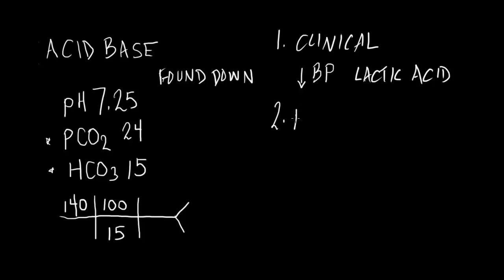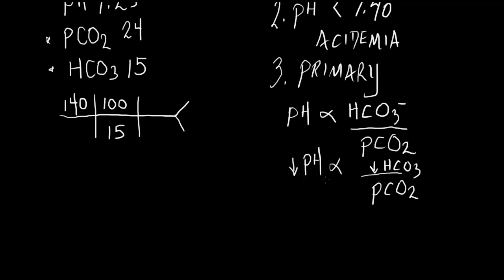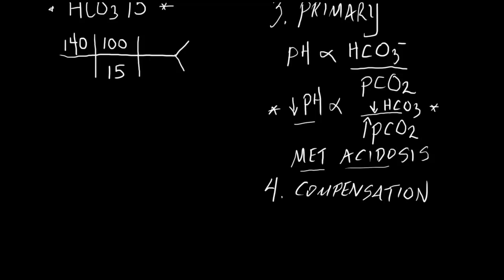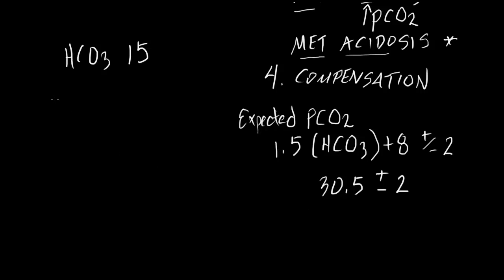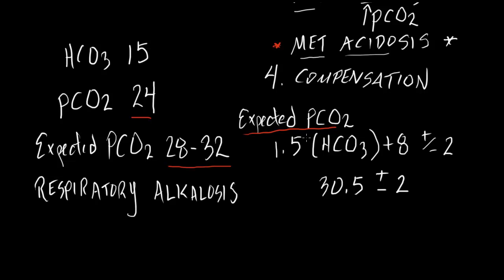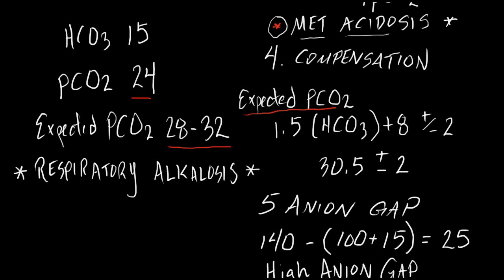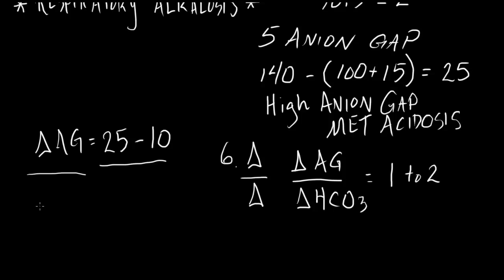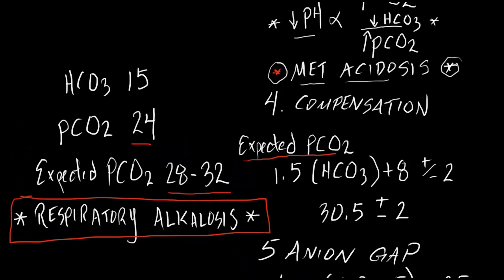Acid Base Case 1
This video outlines acid base clinical problem solving techniques including anion gap and delta-delta.

The information contained in this video is not a substitute for medical advice. It is for reference only and should not be used to determine treatment for specific medical conditions - only a professional health care provider can do this. You should seek prompt medical care for any specific health issues and consult your health care provider.

Content from our videos is not intended to replace professional medical advice, diagnosis, or treatment.  The views expressed on every video are those of Kenneth B. Christopher, MD and do not necessarily reflect the views of Dr. Christopher's employer Partners HealthCare.